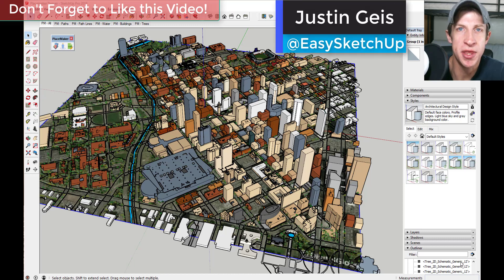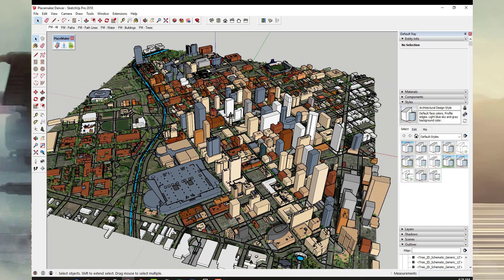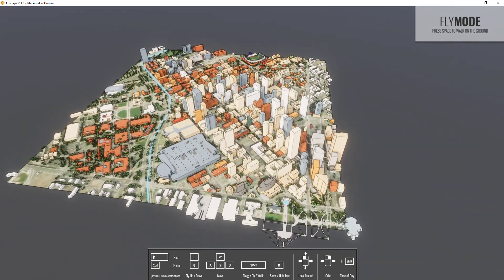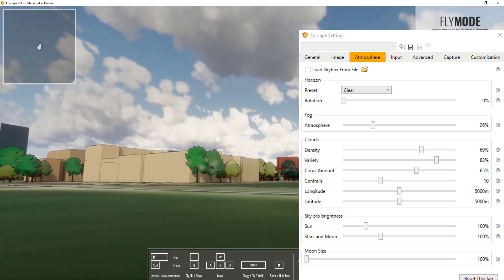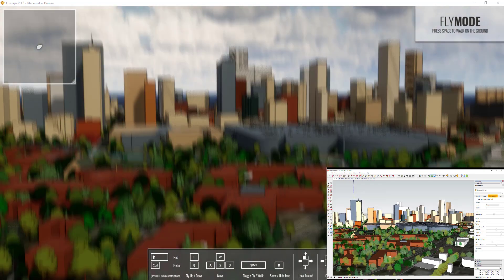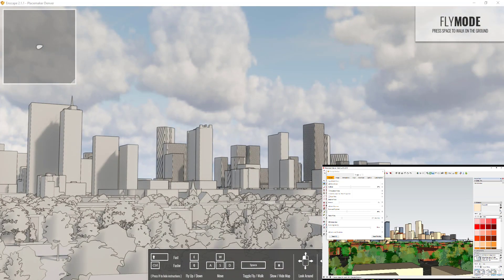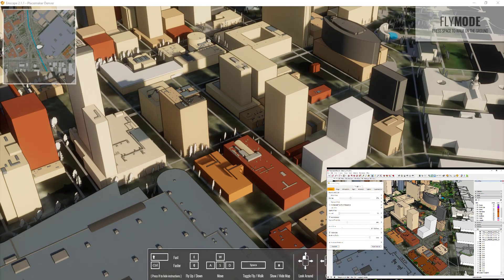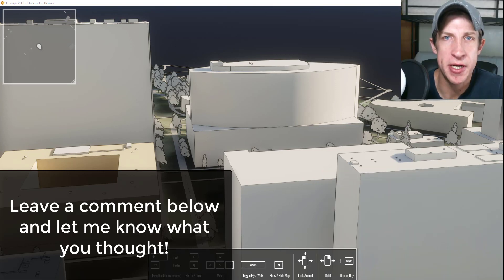Rendering a City with Enscape and Placemaker - SketchUp Extension Tutorials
In this video, I explore some of the possibilities of combining Placemaker (the city creation extension for SketchUp) with Enscape (the real-time rendering program). This could be a great combination for creating architectural diagrams, site plans, and more!